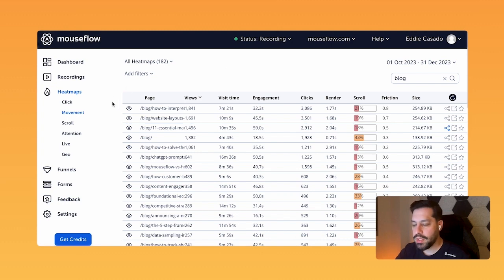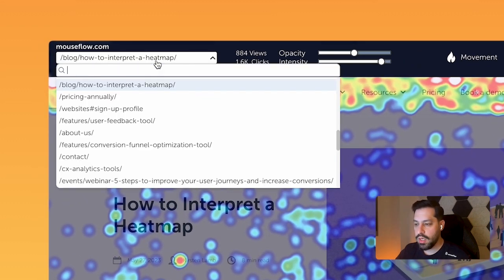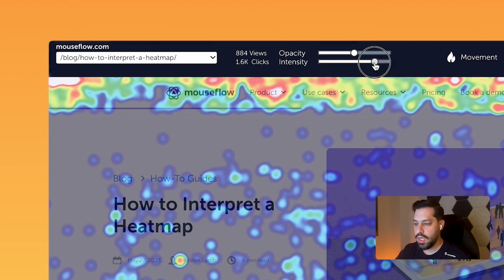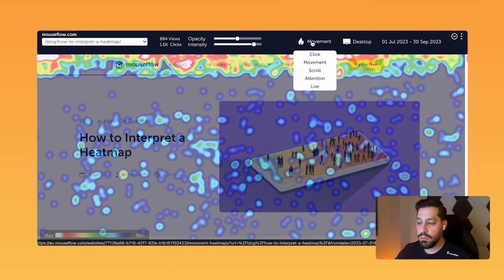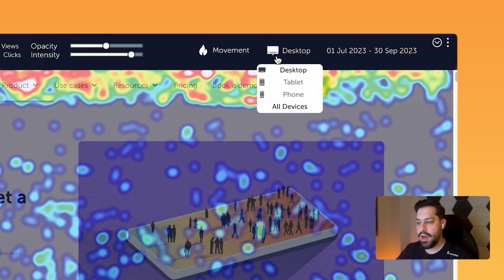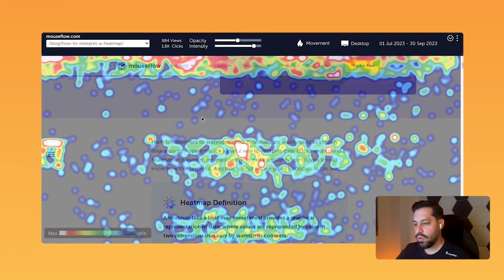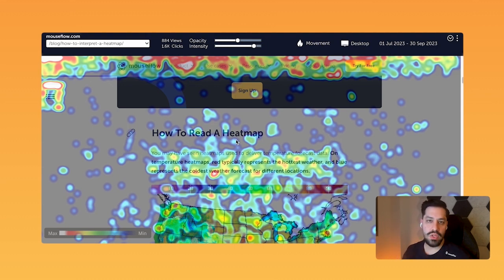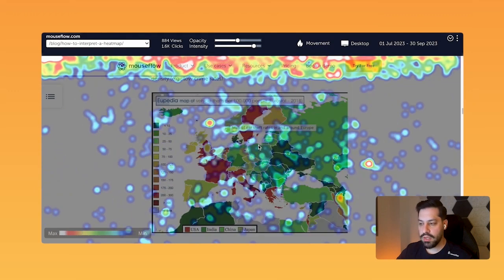Understanding Movement Heatmap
Welcome to our step-by-step guide on understanding Mouseflow's Movement Heatmaps. This tutorial is designed to help you unlock the full potential of our Movement heatmaps for analyzing user behavior on your website.

Whether you're looking to improve user engagement, optimize page layouts, or simply gain deeper insights into how visitors interact with your site, this guide has you covered.